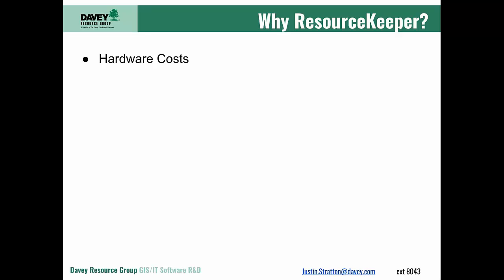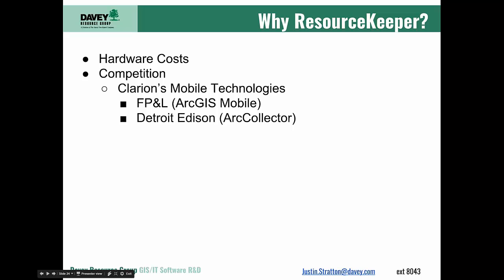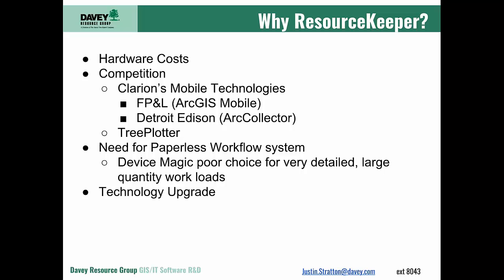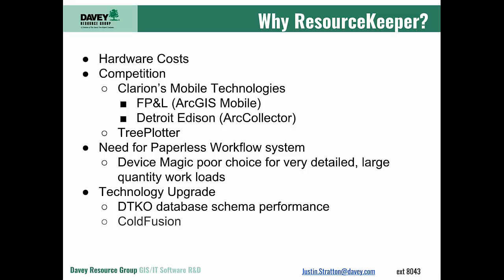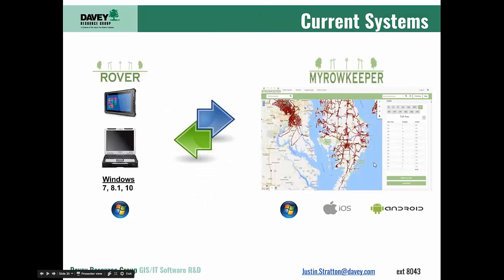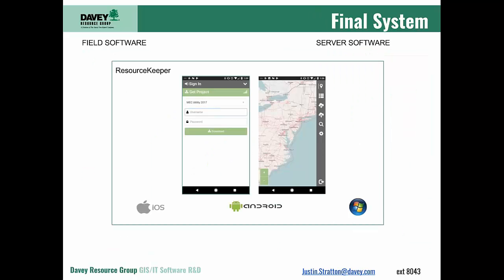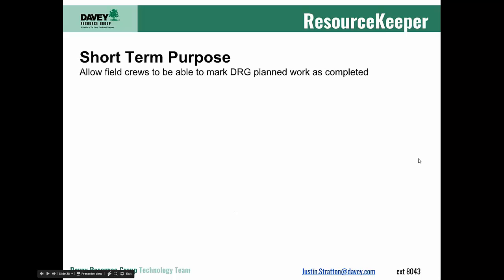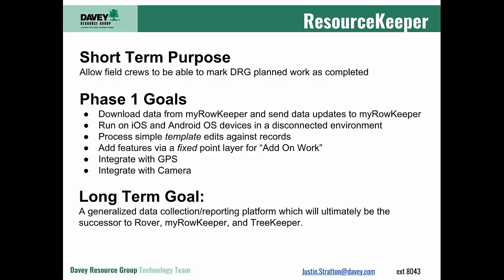Technology Team Webinar - 07/12/2017 - ResourceKeeper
Presentation on ResourceKeeper, a new product being developed by Davey Resource Group